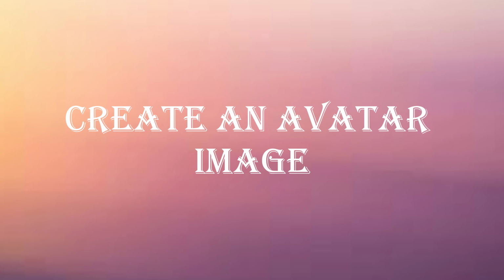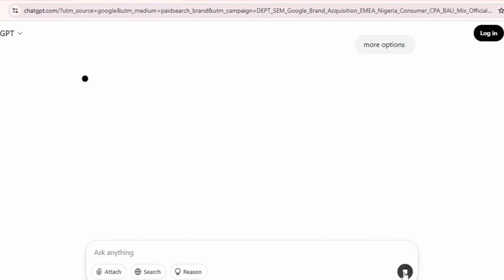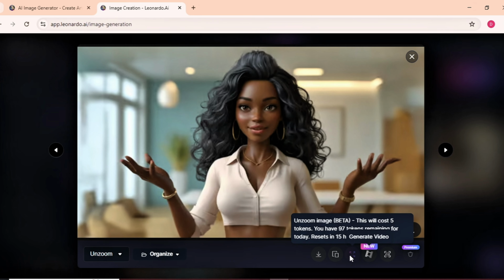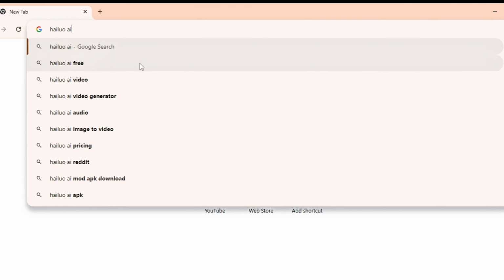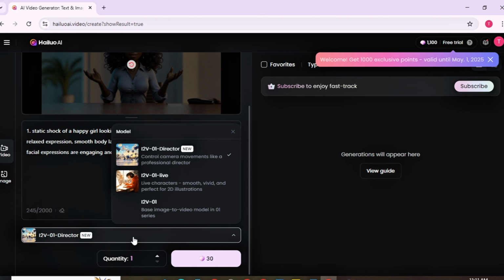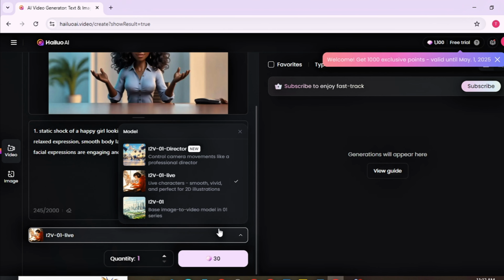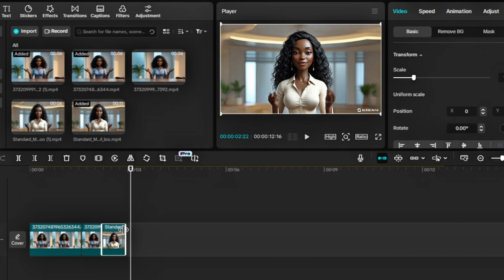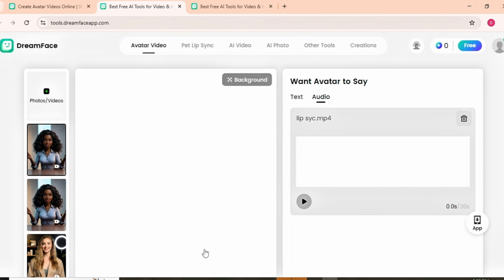create a talking ai avatar with hand movement for free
Create a Talking, Moving Avatar Easy Step by Step Tutorial!
Want to bring your digital character to life? In this tutorial, I’ll show you how to create a fully animated avatar that talks, moves, and uses hand gestures  perfect for YouTube videos, virtual influencers, streamers, or VTubers. this step by step guide will walk you through everything you need.

- How to create a 3D avatar
- How to animate mouth and body movement
- The tools and software you need (FREE & options!)
- How to sync audio for realistic talking
- Tips to make your avatar stand out

Why You Should Watch:
No complicated setup. No experience needed. Just a few tools and your imagination! By the end of this tutorial, you’ll have your own virtual persona ready to entertain or educate your audience.

Have questions or want to see more advanced avatar tutorials?